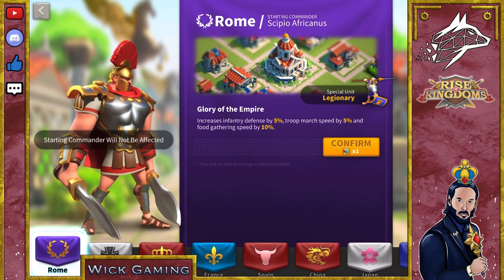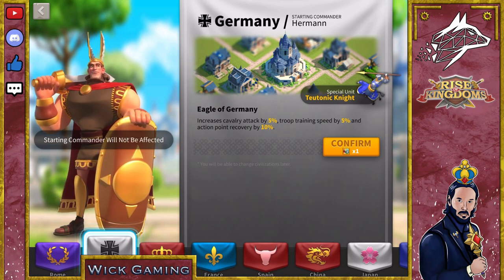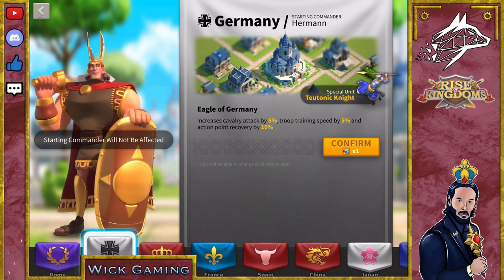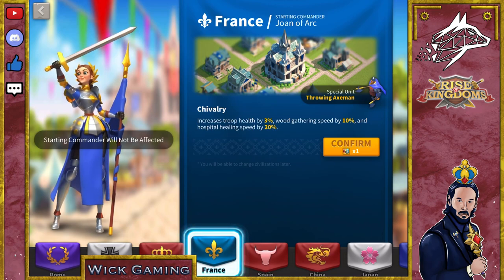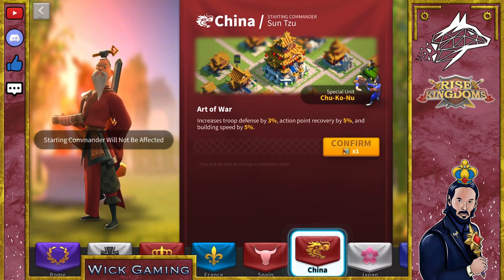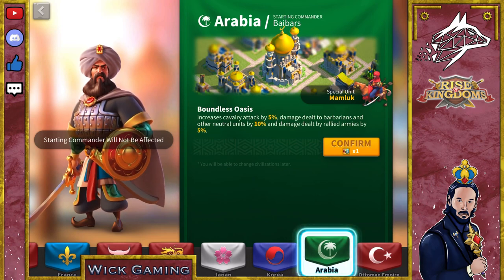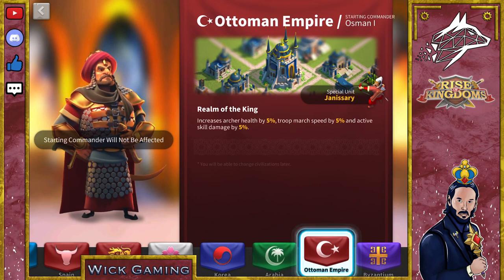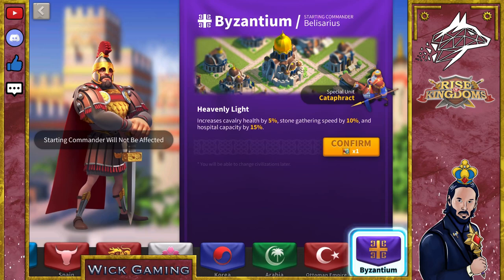BEST CIVILIZATION TO PICK? Quick Guide | Rise of Kingdoms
Let's take a look together at what Civilization can be the best pick for you!

GRAPHIC CREDITS:
Intro, animations, graphics by Wick Gaming
John Wick cartoon drawing by Deea - Discord: Deea#0176